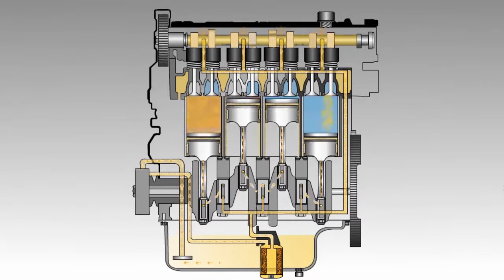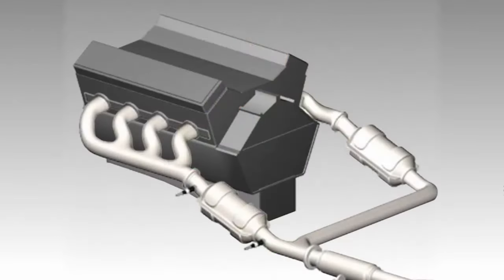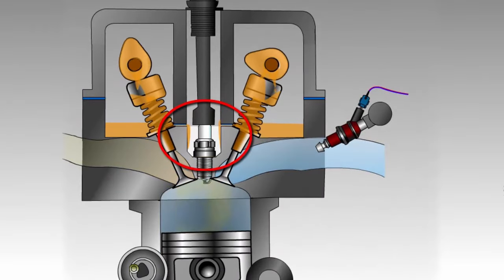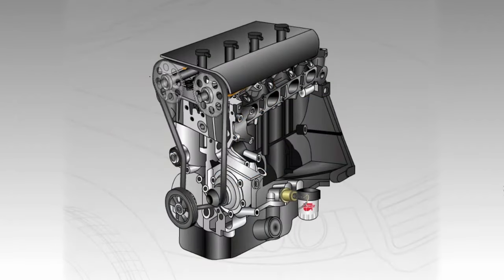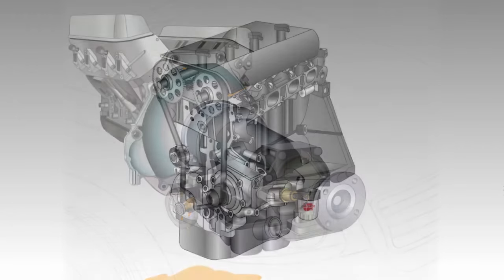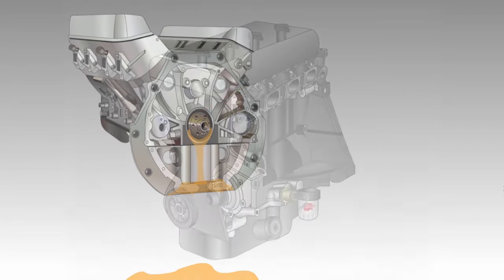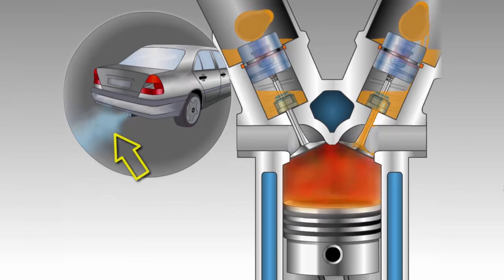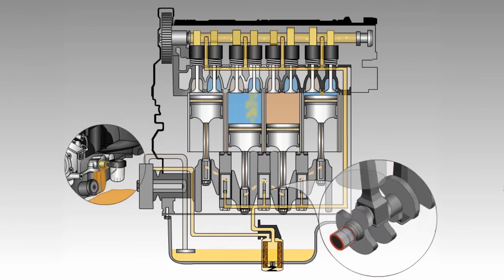Engine Damage from Low Oil Level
Engine oil cools and lubricates an internal combustion engine. If an engine is starved of oil, bearing surfaces can be damaged and parts are weakened due to overheating. Oil should be checked often, especially if leaks are noticed.